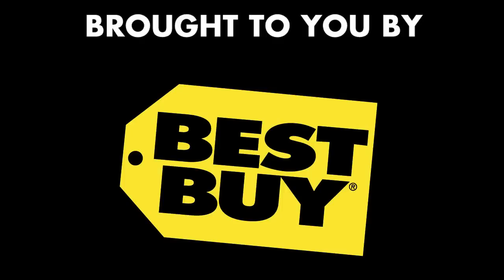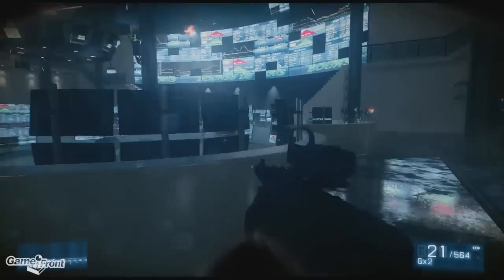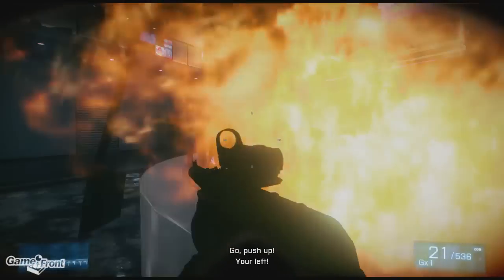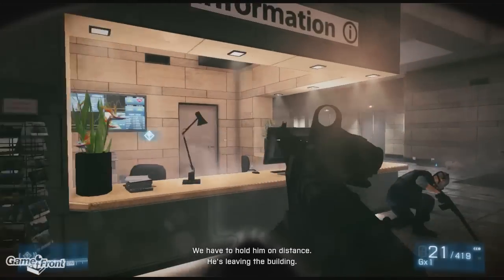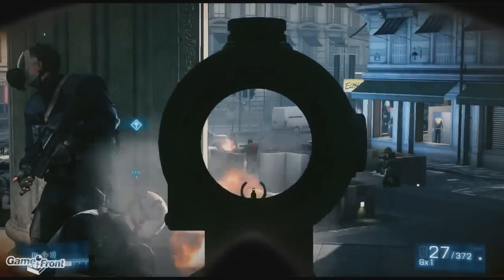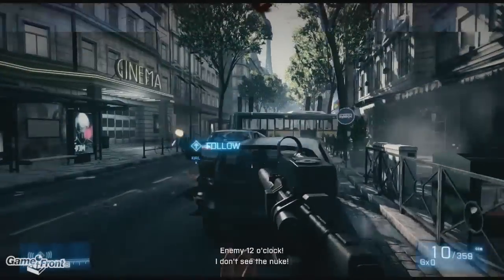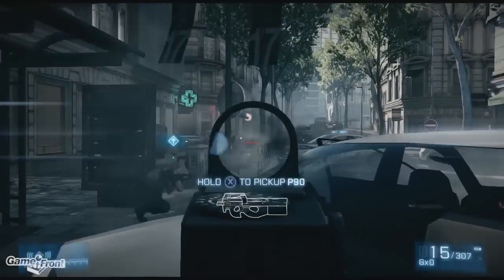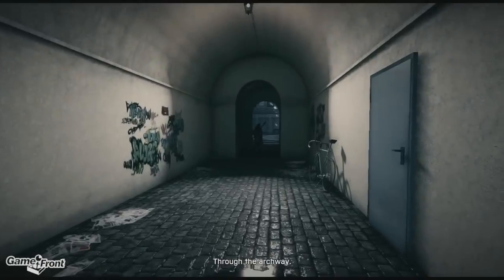Battlefield 3 - Walkthrough - Part 11 - Comrades - PT 2/2